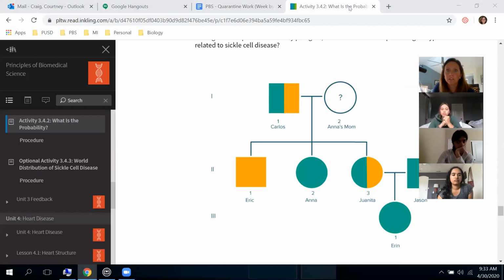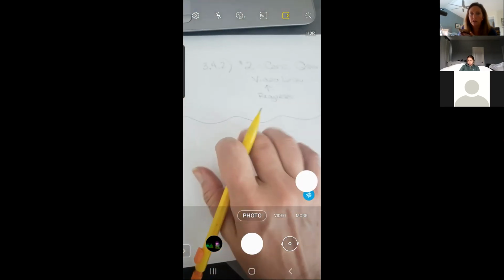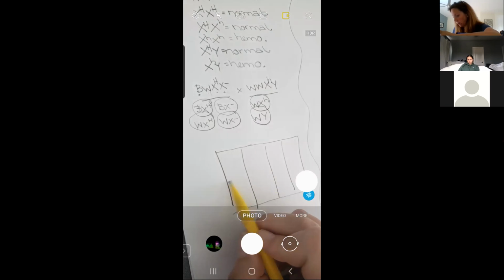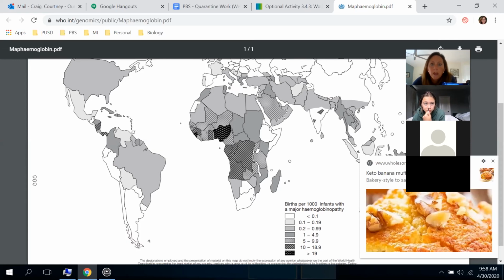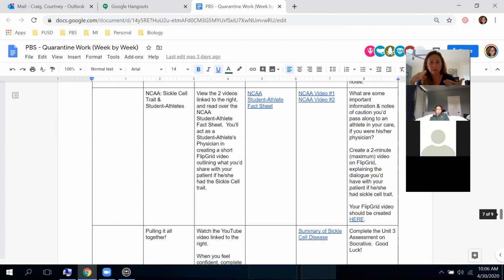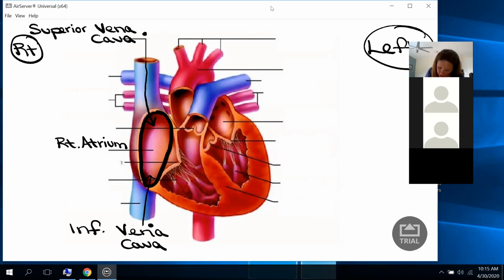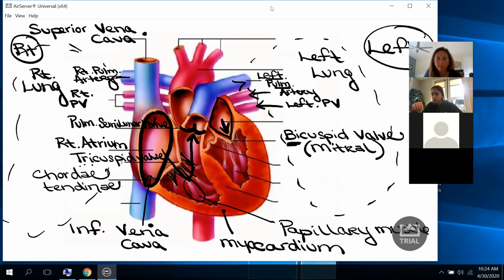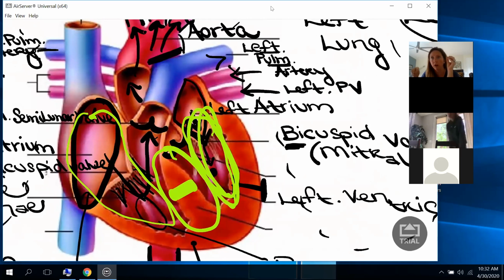PBS Zoom 4-30-2020